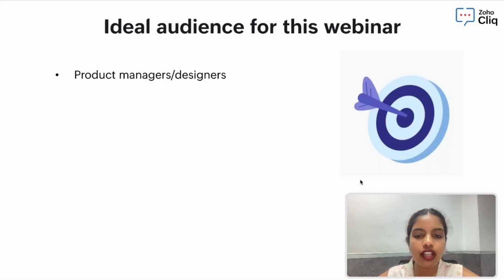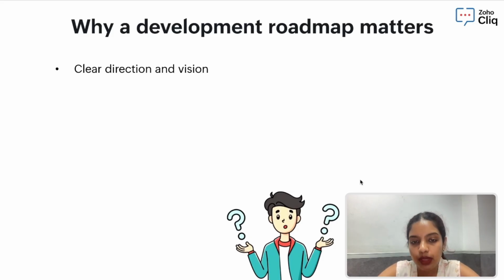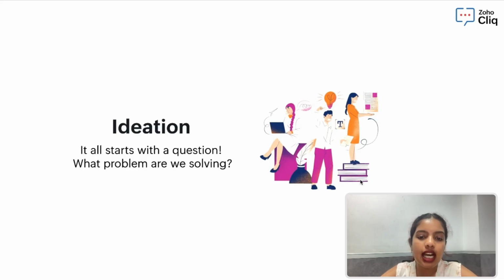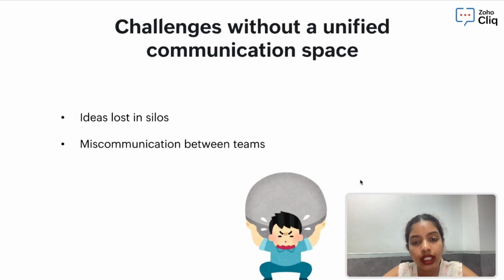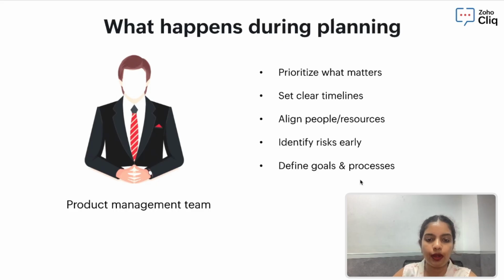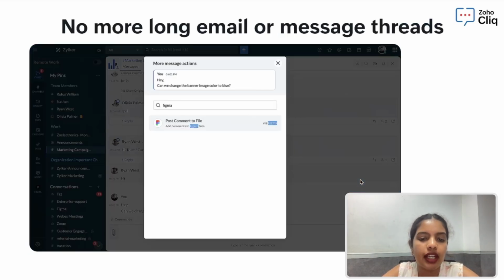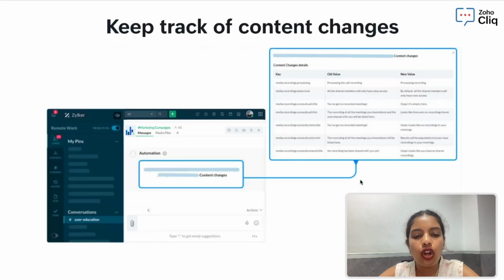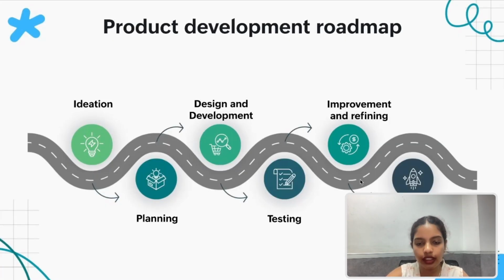Webinar | Building Zoho Cliq using Zoho Cliq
Explore real-life example of building Cliq on Zoho Cliq. This video will take you through every step of our process, from ideation to release, and show how Cliq has streamlined our internal operations.